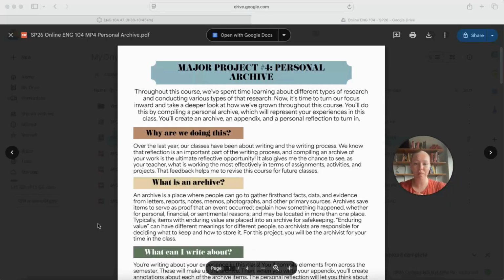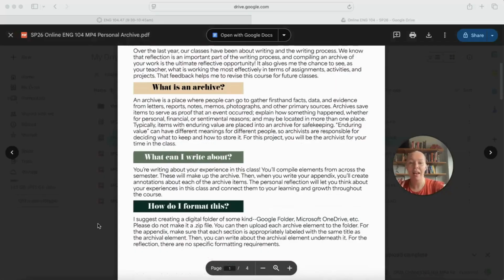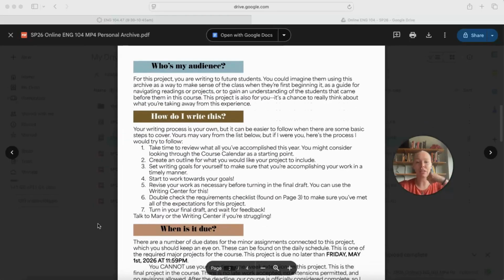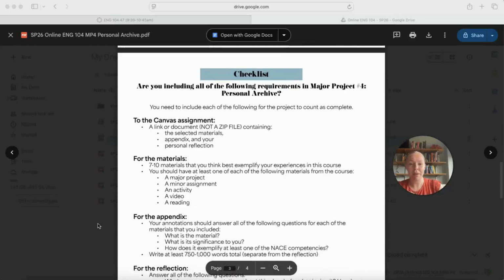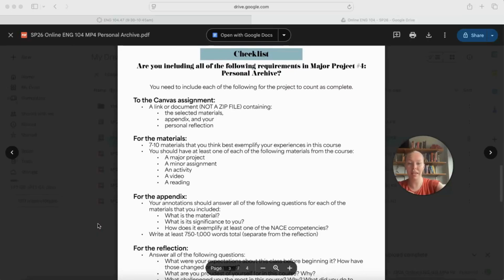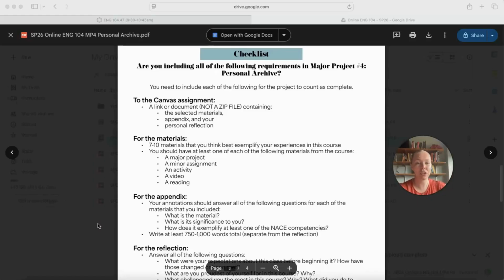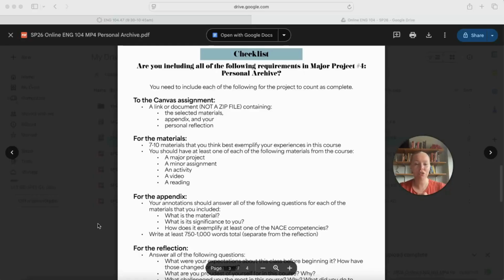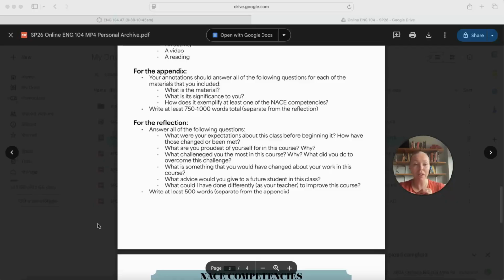Major Project #4: Personal Archive Introduction